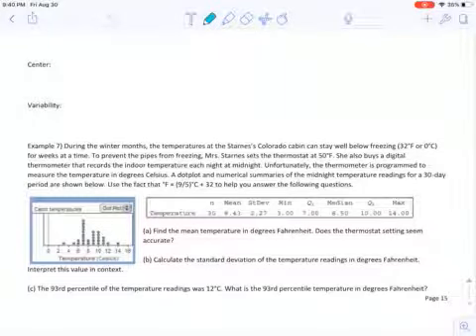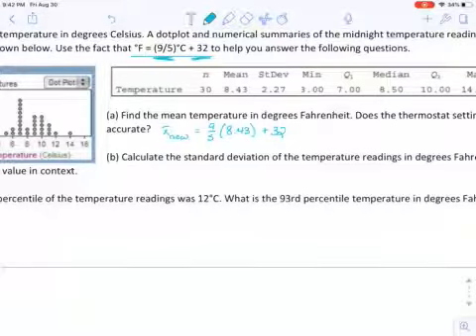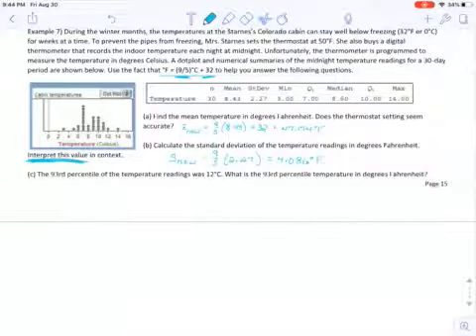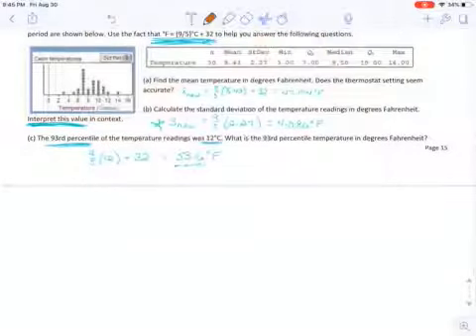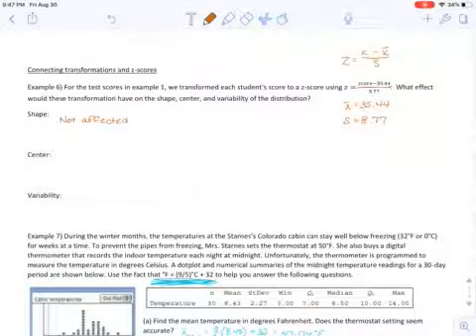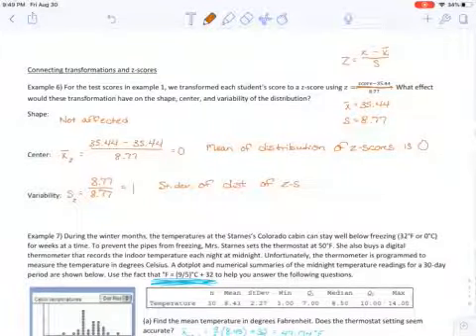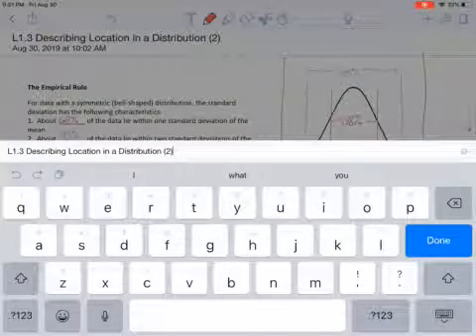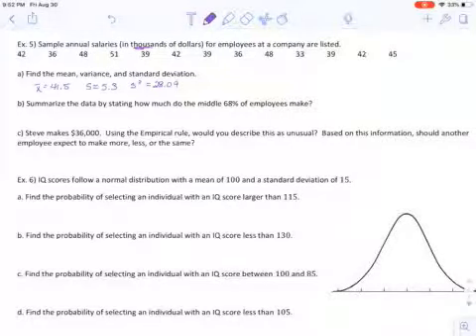L1.3 Guided Notes Day 3